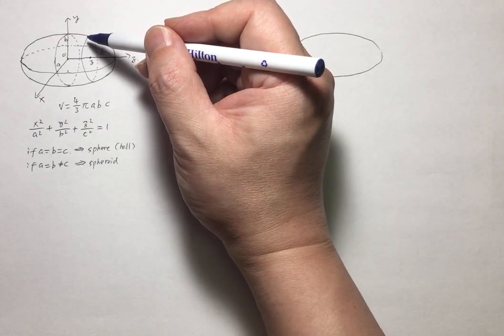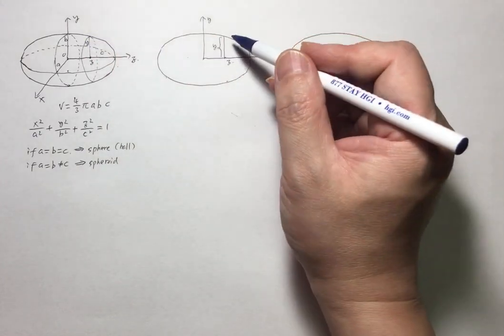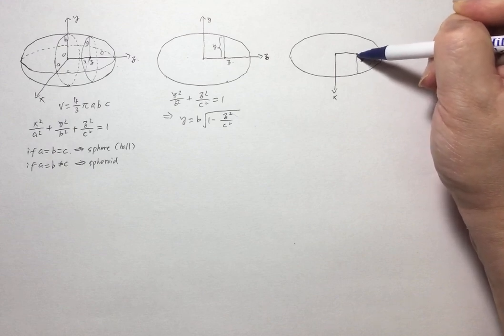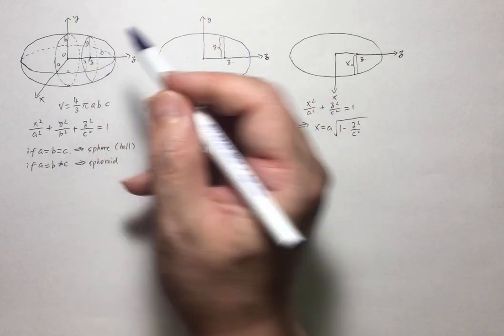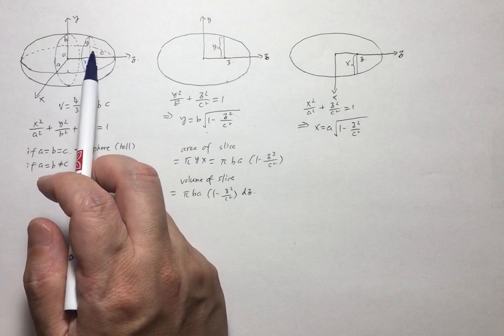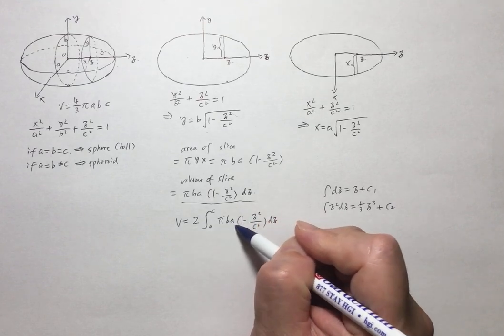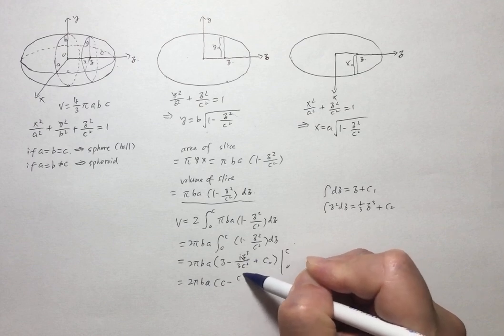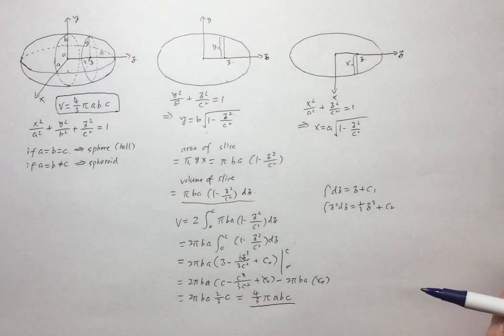Integral made easy: how to calculate ellipsoid volume by integral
This is one of the most challenging tasks so far…